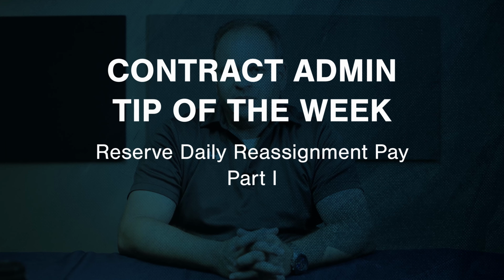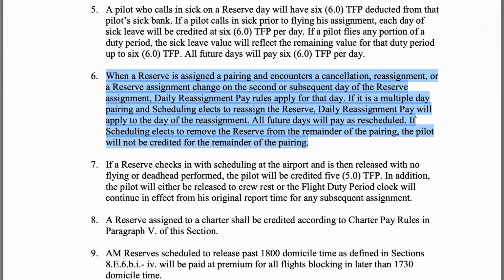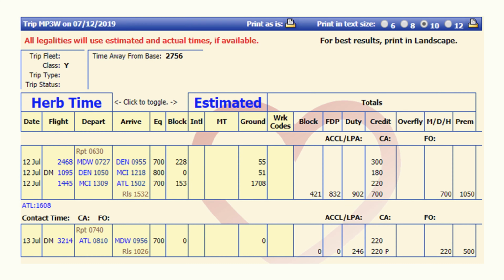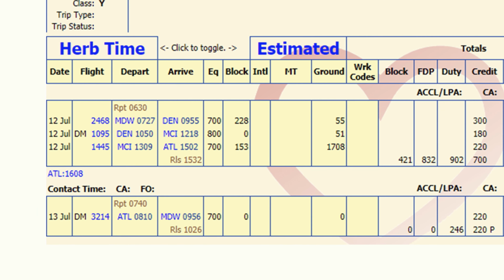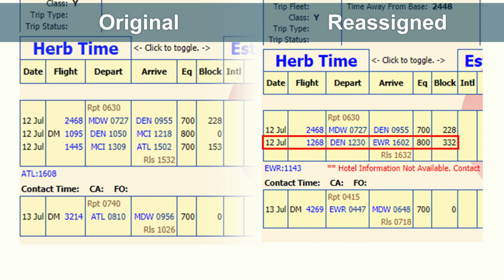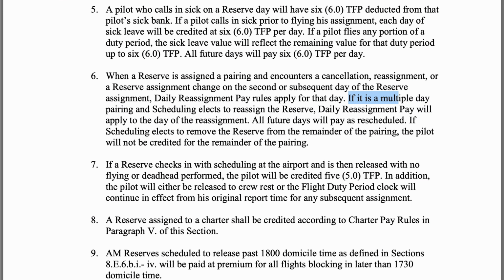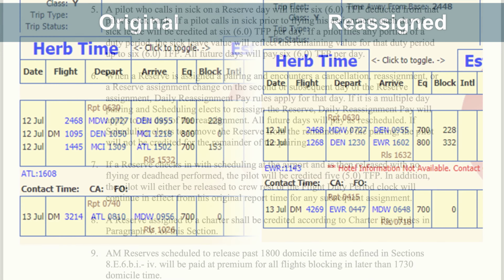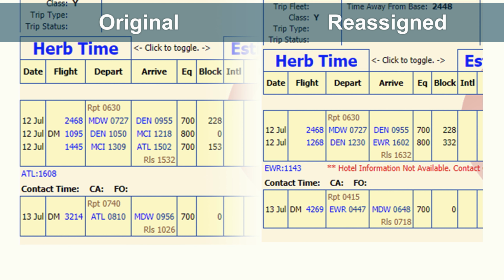Reserve Daily Reasssignment Pay: PT. 1 | Contract Admin Tip of the Week